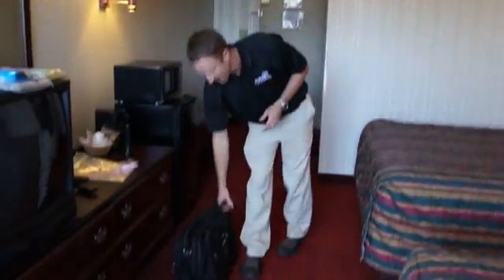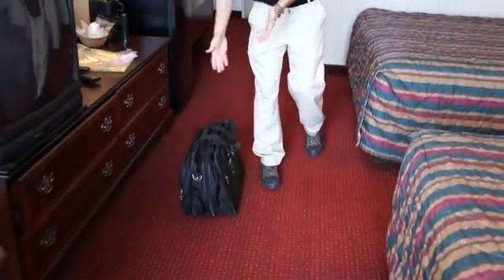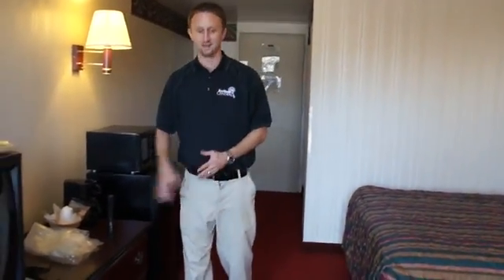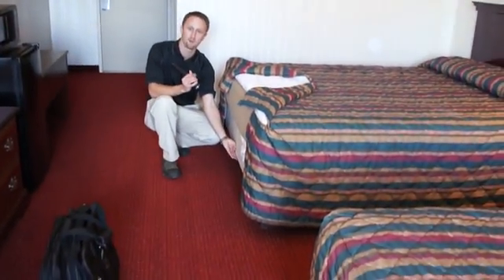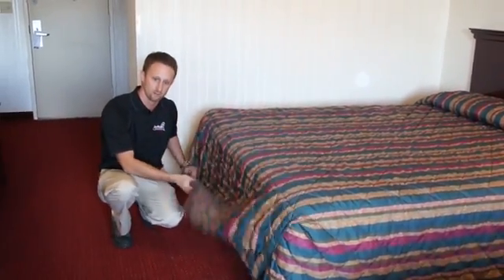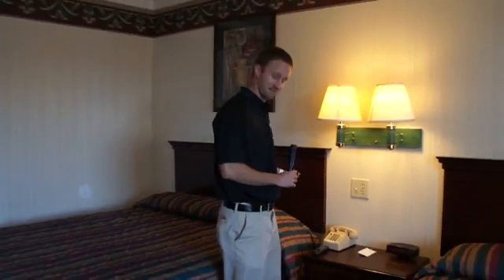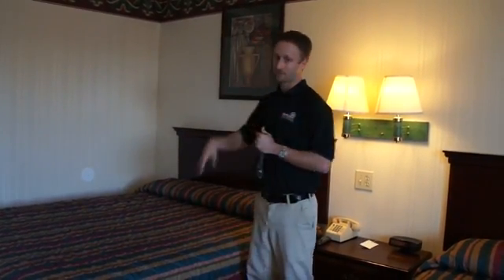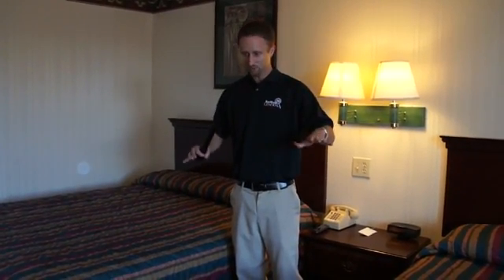NC Bed Bug Treatment A Few Easy Steps to Avoid Bed Bugs When you Travel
FOLLOW ME ON TWITTER: @JWhiteBBTV - In this episode Jeff will talk about how to avoid staying in a hotel room that is overly infested with bed bugs and how to avoid taking bed bugs home with you.  With bed bugs on the rise it is becoming more common to encounter bed bugs in hotels.  While a basic inspection of the headboard and box spring in the room may help you avoid staying in an overly infested room, it would be almost impossible to find a bed bug in a light infestation and therefore addressing your belongings when you return home is critical.  Simple steps such as bringing either dissolvable laundry bags or garbage bags to separate your clothes into launderable piles before you leave can reduce the chance that you introduce a bed bug into your home.  Also, knowing how to address your suitcase when you return is extremely important as bugs may have hitched a ride on the outside of the suitcase.  Follow these simple steps and you can drastically reduce the chance you take a bed bug home during your travels.